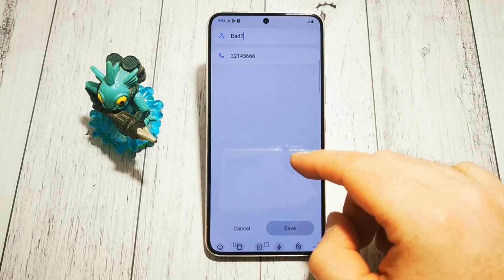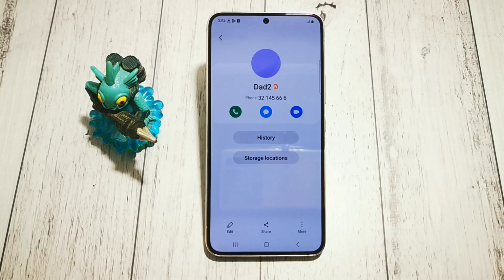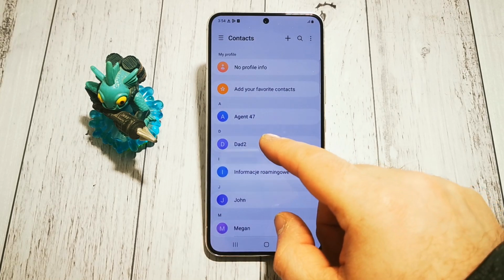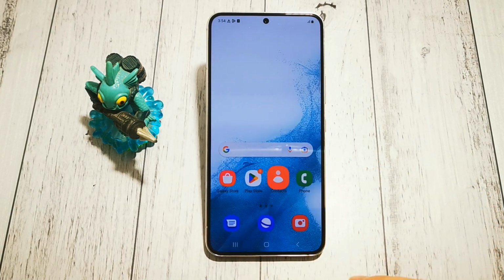SAMSUNG GALAXY S22: How to edit contacts in phone book | Quick Guide